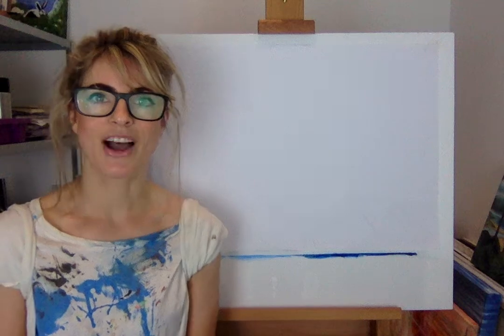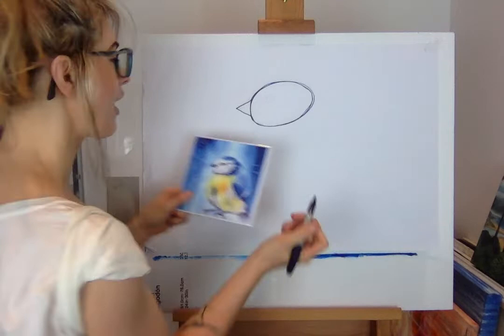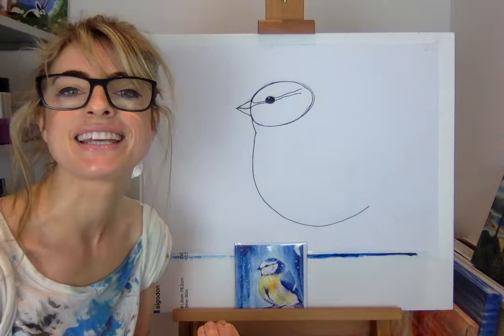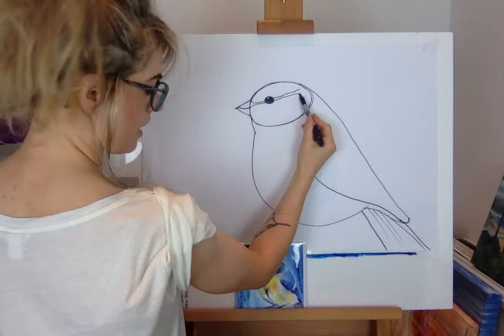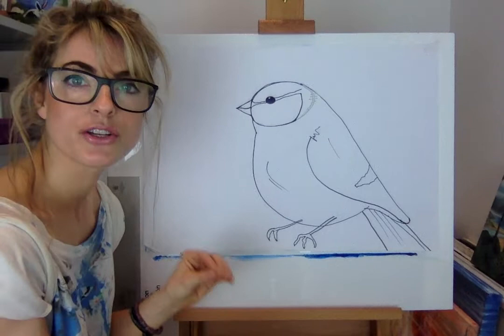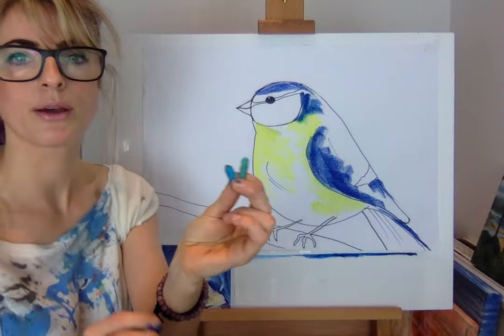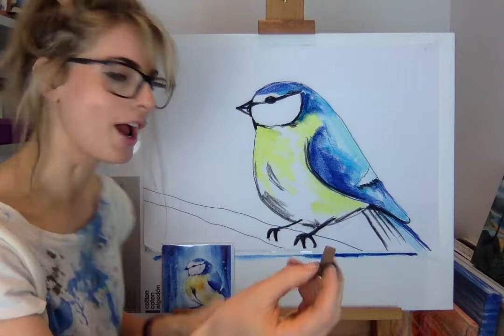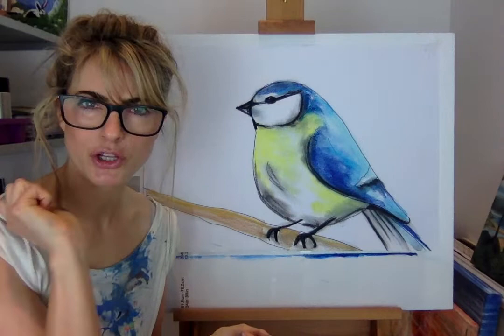Learn how to draw a BIRD: STEP BY STEO GUIDE (5+)